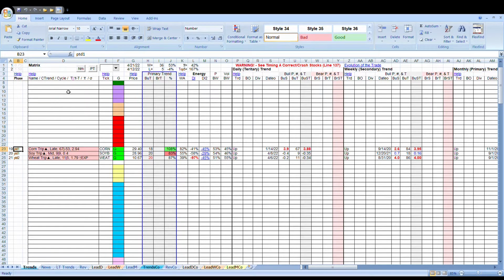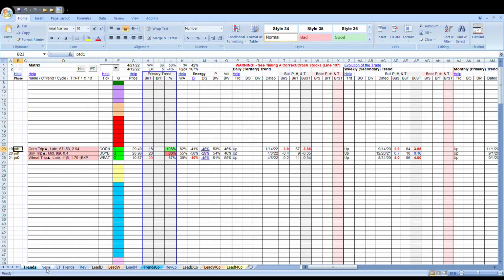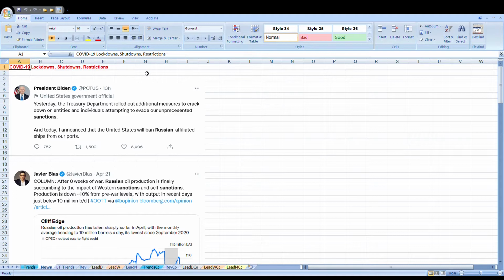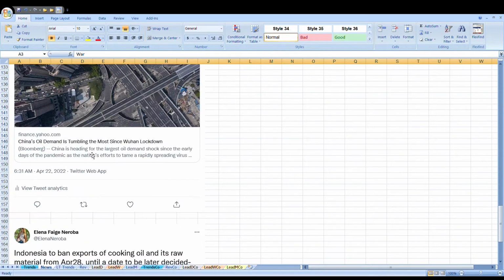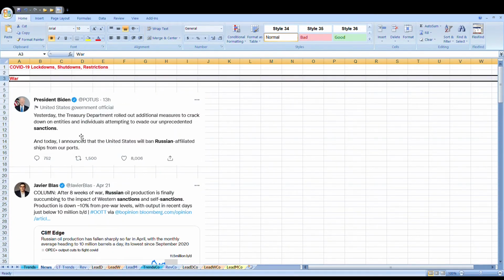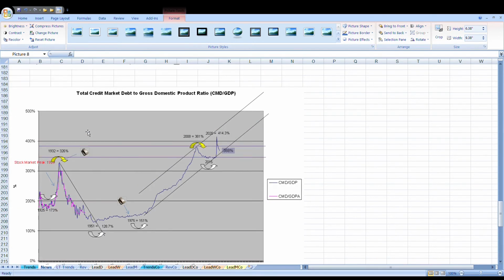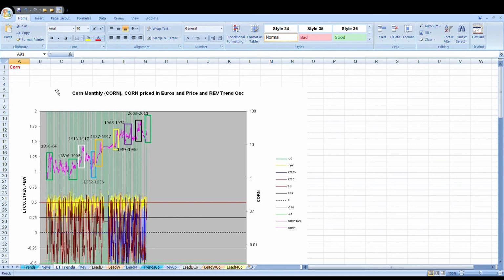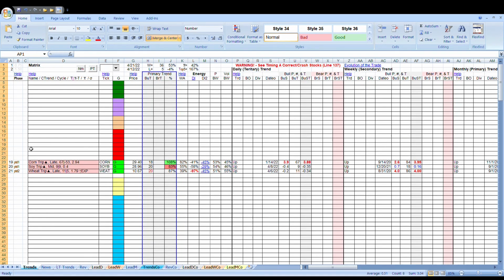Grains Review 042222 HD Perfect Storm?